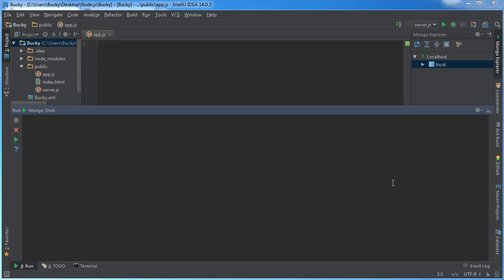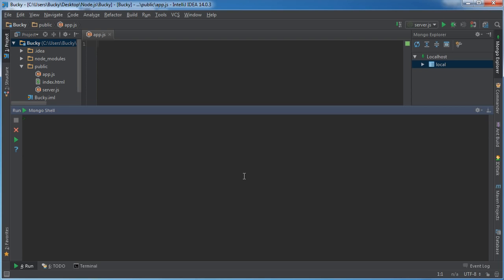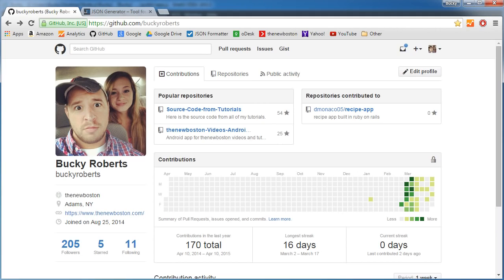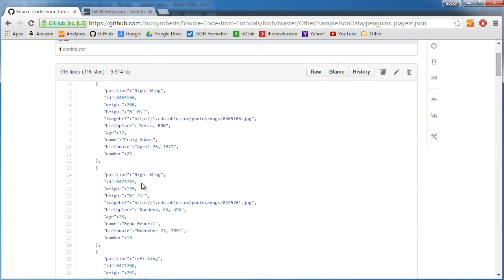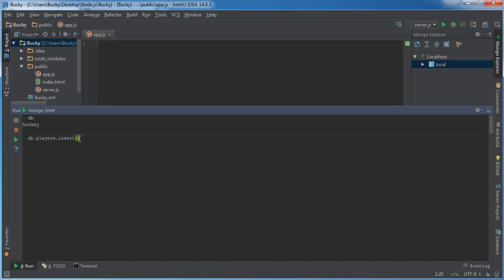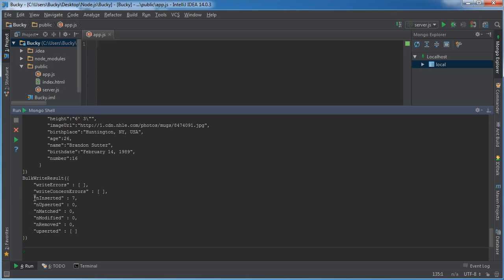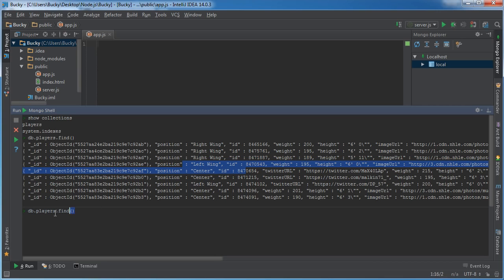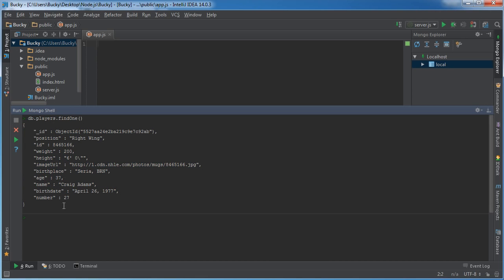MongoDB Tutorial for Beginners 3 Creating Databases and Inserting Data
MongoDB for Beginners Tutorials